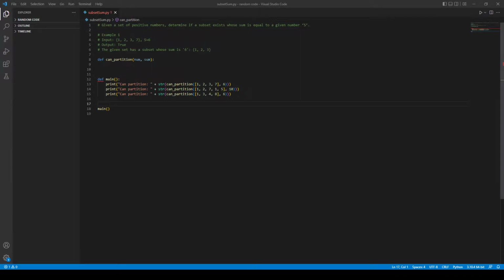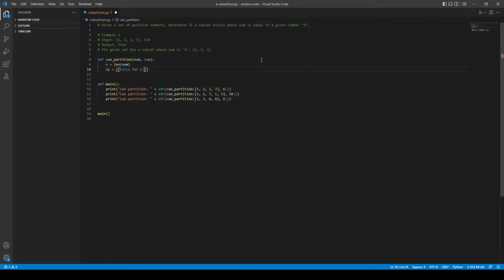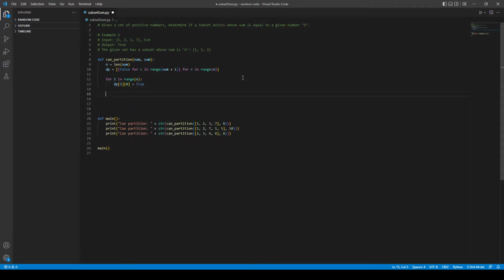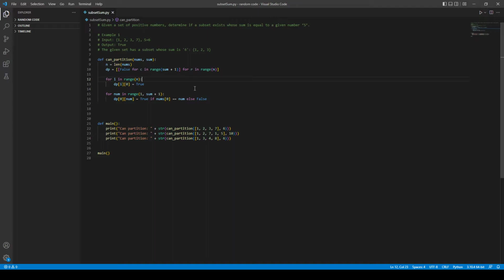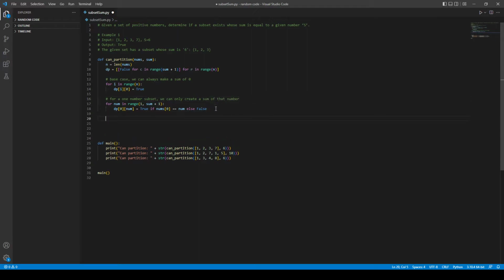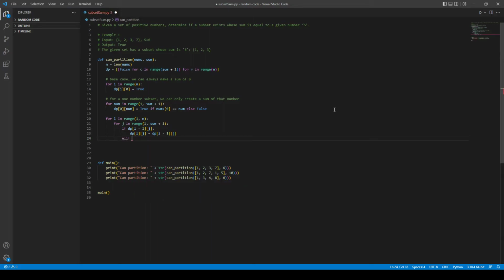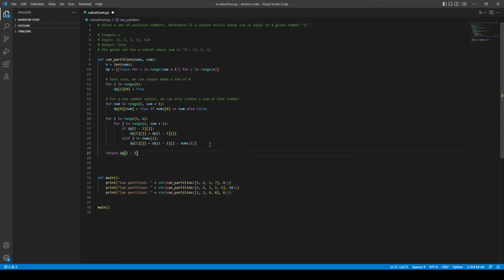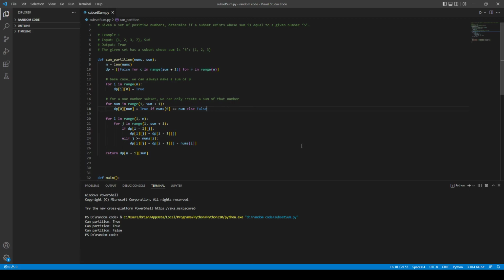Subset Sum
In this video, I solve the Subset Sum question with the 0/1 knapsack strategy.

so you can come watch and ask me questions if you want! I won't actually be streaming everyday, only the days where I have enough time to have a lengthy stream.